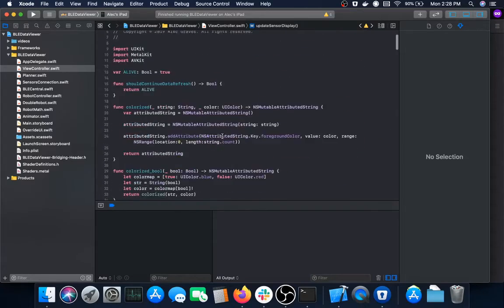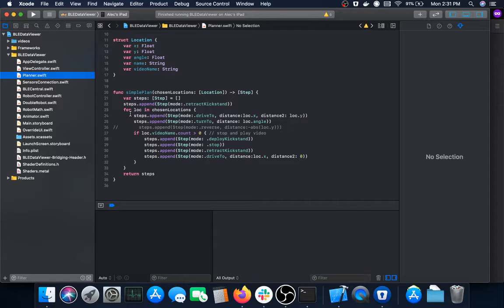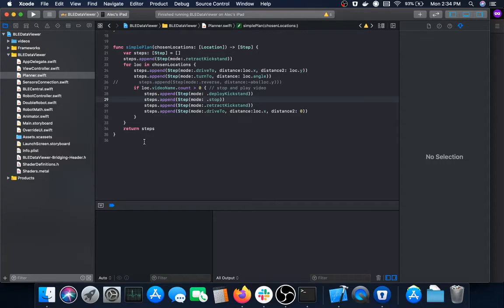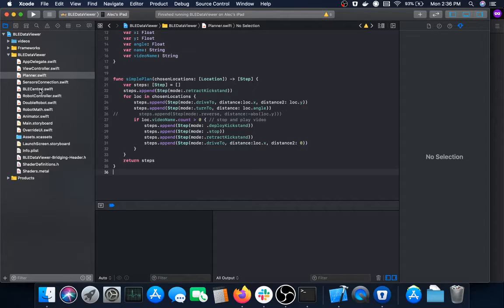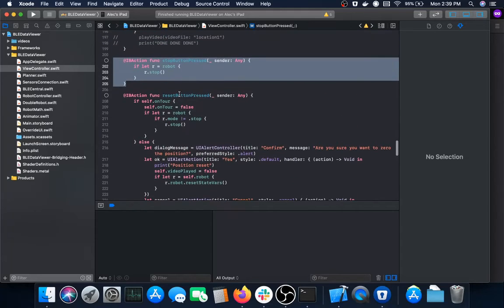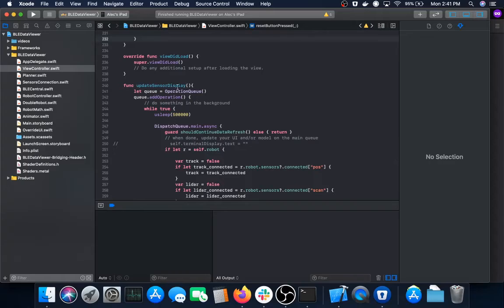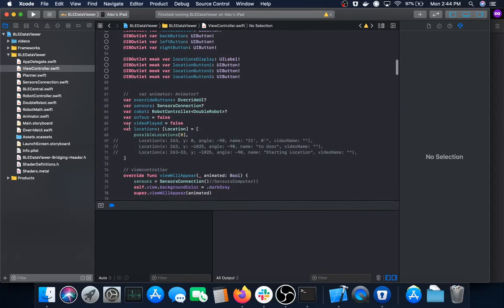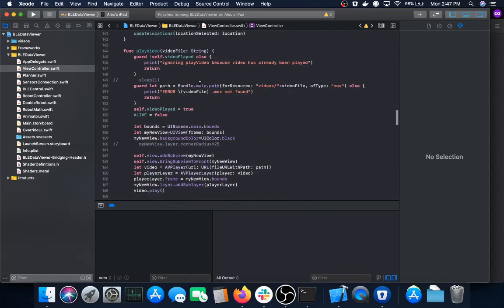Walkthrough 4 UI Buttons and Logic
How the ViewController responds to user inputs